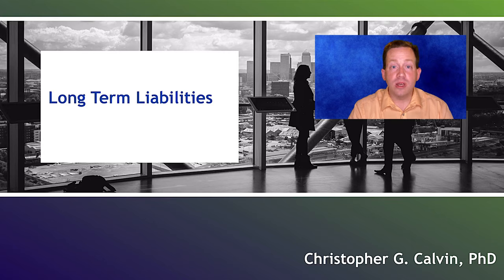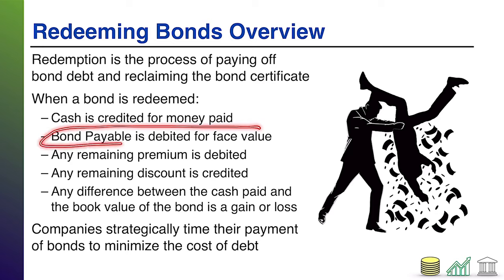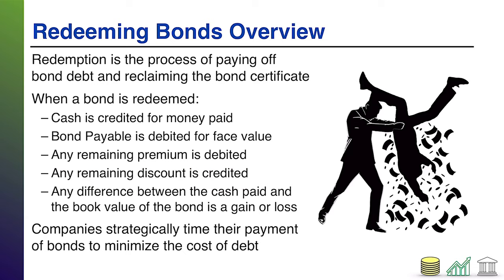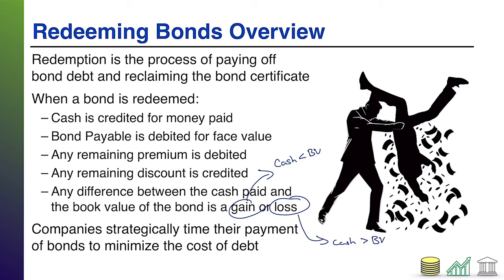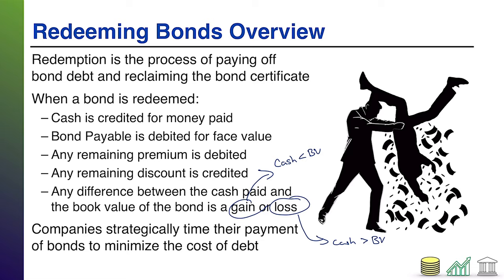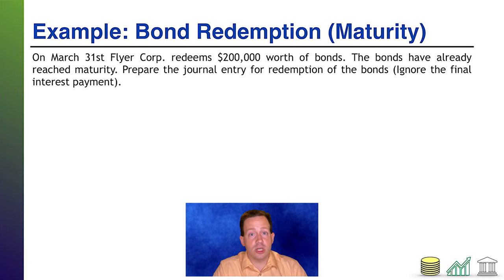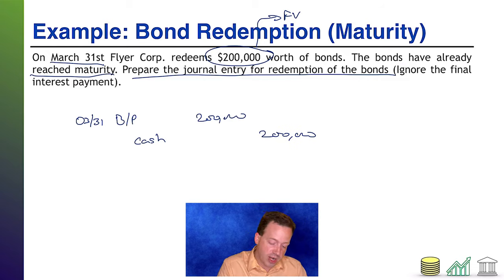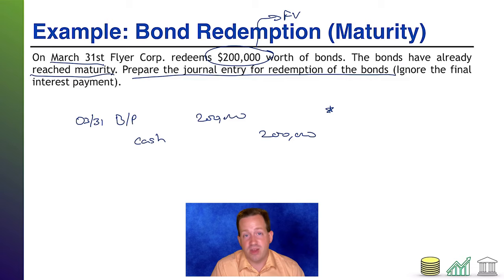Topic 17.3 The Redemption of Bonds (Long Term Liabilities Lecture Series)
This is an entry in my Long Term Liabilities Lecture Series focused on the Redemption of Bonds. It is a component of my Introductory Financial Accounting online course.